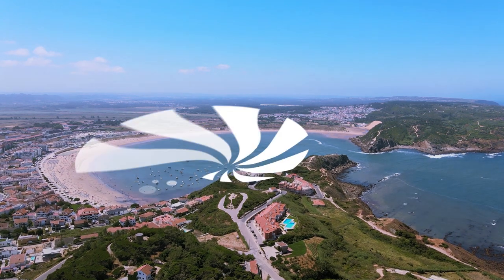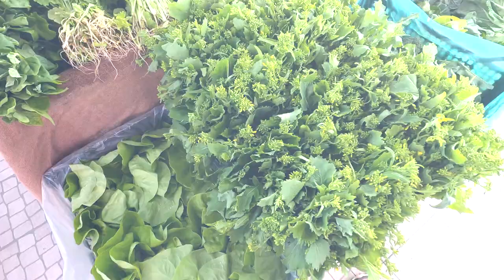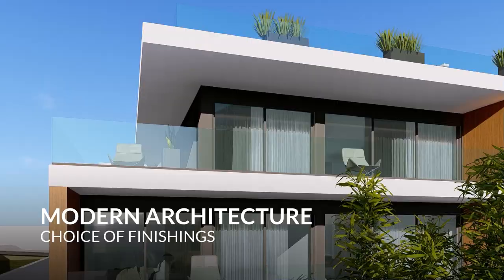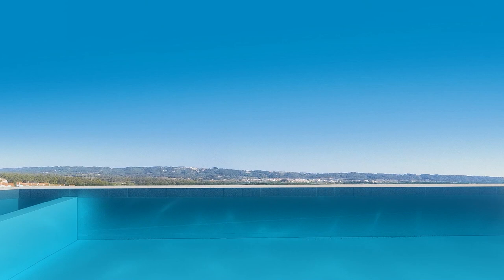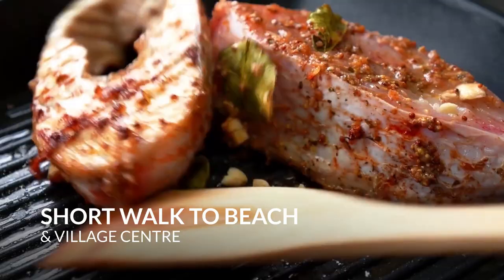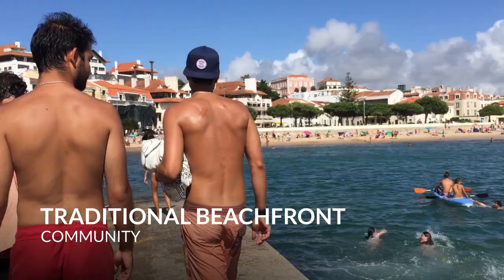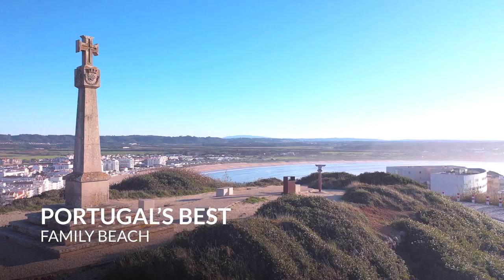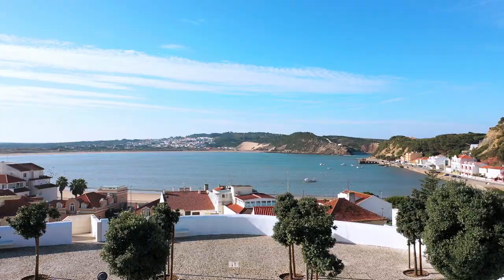Nautilus Apartments in central São Martinho do Porto | Silver Coast Portugal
Inspired by the concept of connection and centrality present in the nautilus shell, this Silver Coast property is in a very central area of Sao Martinho do Porto. Such as the nautilus shell, this famous seaside village has evolved around its daily market, the centre of the village life and a place where the locals meet to buy fresh fish, fruits & vegetables, and most importantly, to celebrate community.

Nautilus - São Martinho do Porto Apartments are located on the hillside close to the centre of village life, offering a unique living experience where the traditional Portuguese lifestyle is very much present.

With construction currently underway, these 18 new build apartments for sale are in a modern condominium that is ideal for full-time living or as a second home for unforgettable holidays on one of the Silver Coast’s best beaches.

Each unit has access to a very spacious communal roof-top, with bathroom facilities, a huge swimming pool (75 m2) and plenty of terrace space that is perfect for enjoying the sun with total privacy, comfort and beautiful country views.

Main features:
- 1, 2 & 3 bedrooms
- Roof deck with 360º views
- Roof-top swimming pool
- Selection of finishes
- Spacious balconies
- Underground parking
- Simple Life Home Pack

These Portuguese properties for sale have excellent rental potential and are just a short walk from everything you or your guests will need for fabulous holidays in Portugal. Namely, schools, supermarkets, restaurants, cafés and the daily farmers’ market where you can buy local produce and fish fresh off the boats. São Martinho do Porto bay, considered Portugal’s best family beach, is also a stroll away, passing through the village’s cobbled historical centre.

From São Martinho do Porto’s famous shell-shaped bay to its beautiful beachfront and pier, here you are spoilt with options to enjoy quality time with family and friends!

A property in São Martinho do Porto is also a perfect base for exploring the Silver Coast, a region considered to be “The Real Portugal”. Beautiful beaches, famous historical spots, breathtaking landscapes and a vibrant cultural programme offering things to see and do all year round… the Silver Coast of Portugal offers all this and an unbeatable lifestyle, only an hour away from Lisbon Airport.

*SIMPLE LIFE HOME BUYER*

The complete property solution - The Simple Life Home Buyer service is exclusive to the Leisure Launch Group, a full-service group of companies, each a specialist in the 7 steps to safely buy a home in Portugal.

When you buy a SIMPLE LIFE HOME BUYER property, you will automatically benefit from the support of a group of property specialists.

And your very own Project Manager will be with you every step of the way!

Your life in Portugal made simpler!